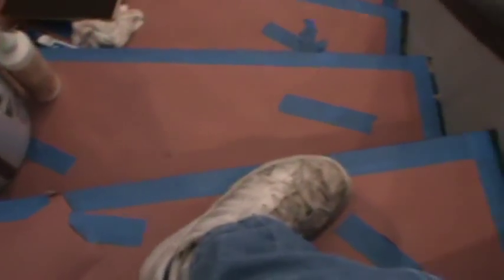Wood floors: Step 1: Pattern pie shape step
Step 1: Showing how to install pie shape steps